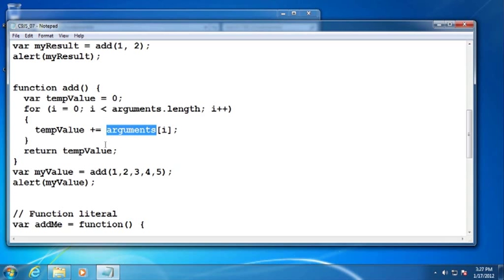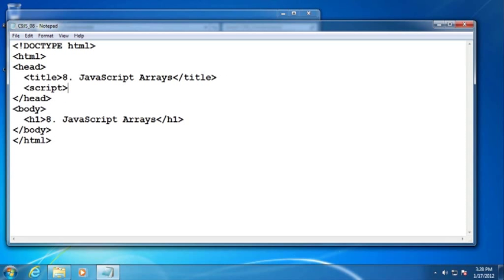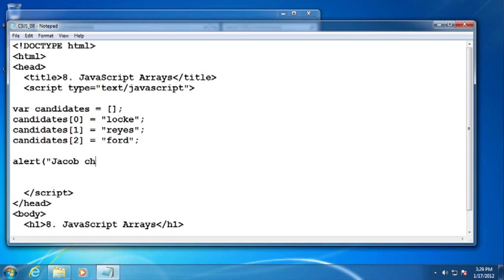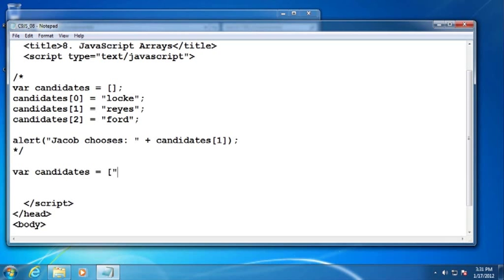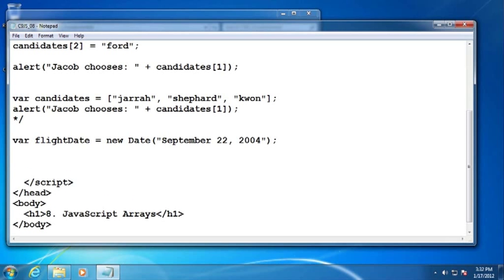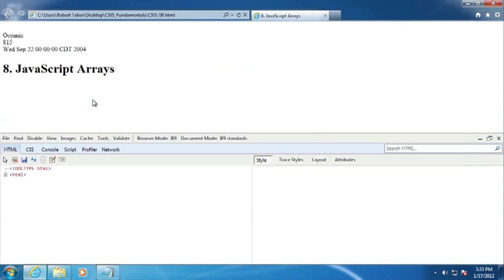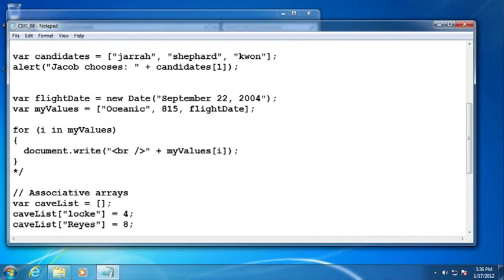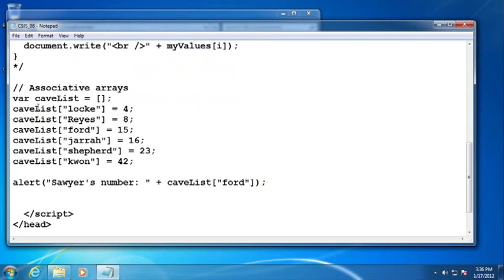8/21 Javascript Fundamentals - JavaScript Arrays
You can think of arrays as variables that hold other variables. In this lesson, Bob demonstrates how to create, initialize, and retrieve elements of arrays using indexes. He also demonstrates how to loop through all elements in an array (foreshadowing the topic of the next lesson) and how to create associative arrays.